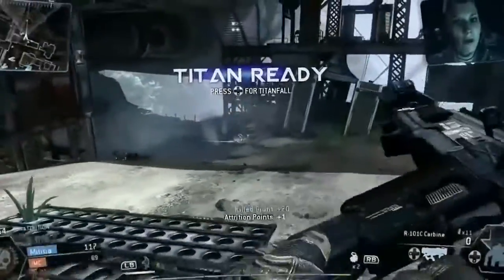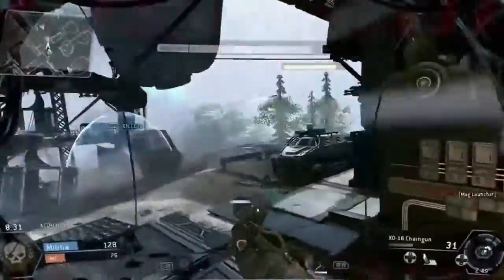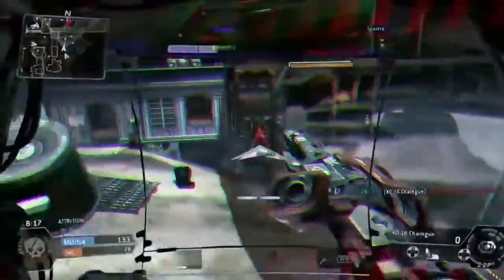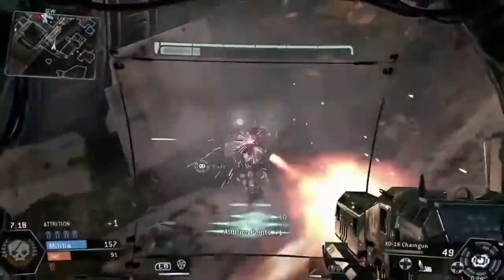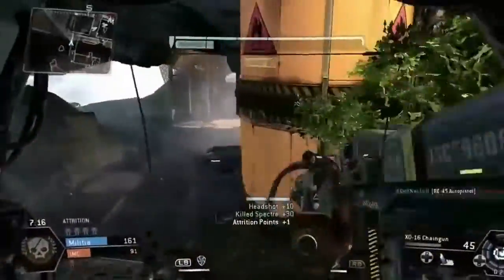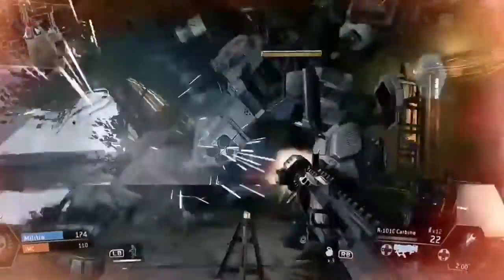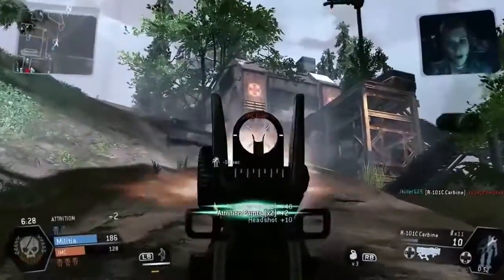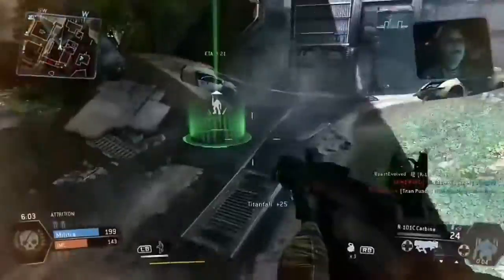Titanfall, Multiplayer (Xbox One)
Just general multiplayer stuff.